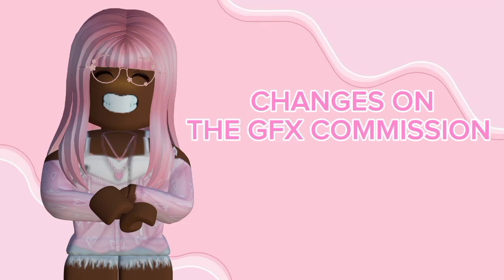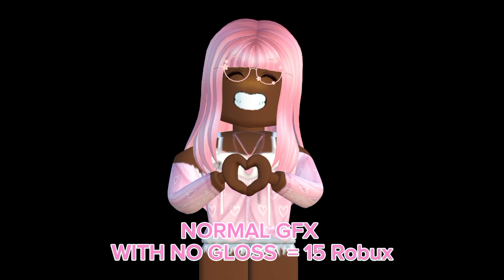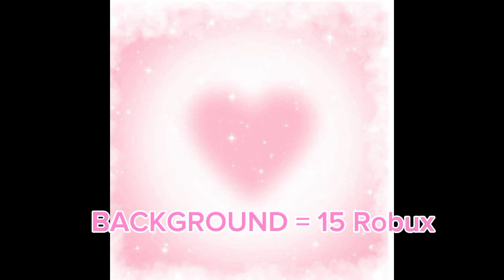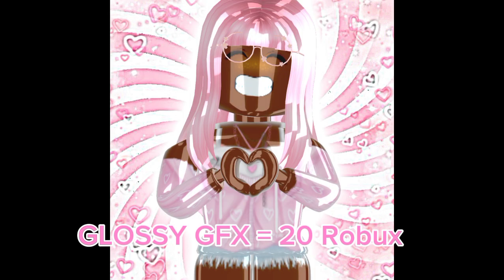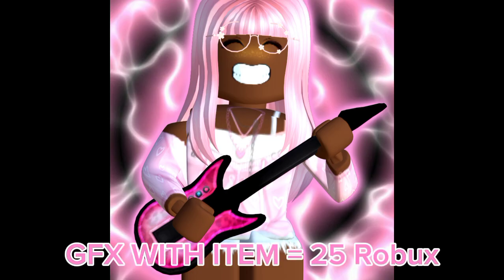CHANGES ON THE GFX COMMISSIONS!! *cheap*